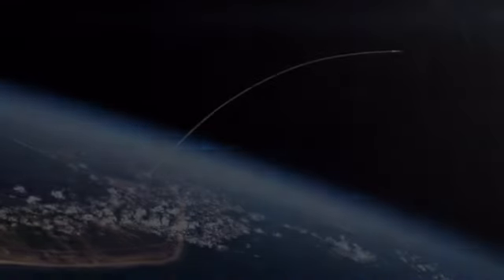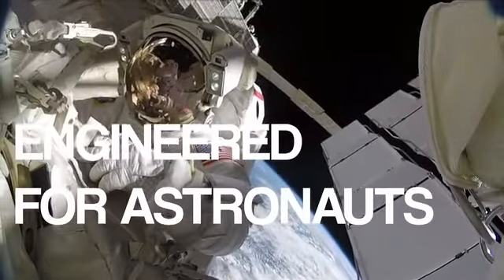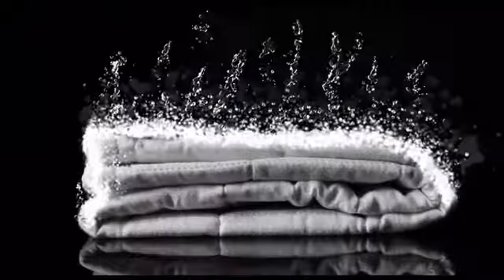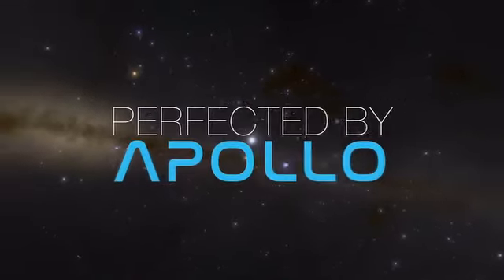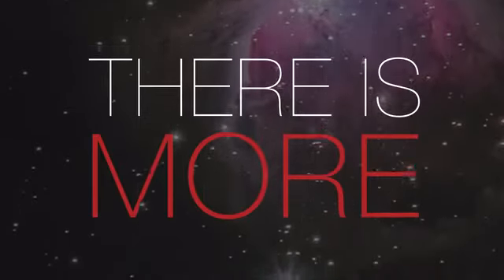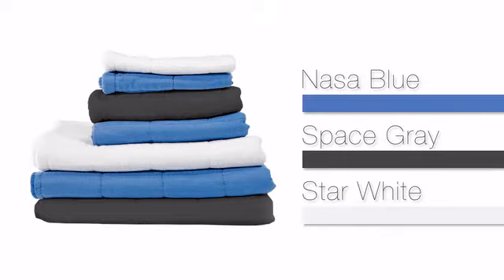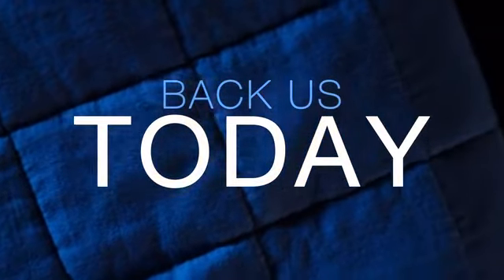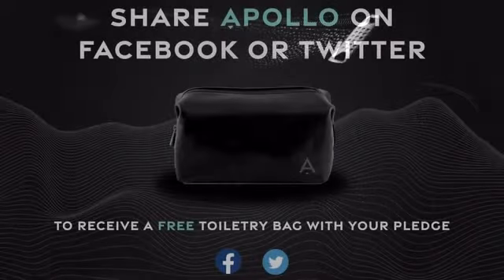Apollo Bath Towels | Best Bath Towels For Your Bathroom - Bath Towels | Choose Your Favorite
Luxury White Bath Towels
amazon services
best bath towels for your bathroom - 10 best bath towels for your bathroom (2020) ultimate guide.
discover the best bath towels for your bathroom to take your decor to the next level.
visit our best bath towels for your bathroom guide for more details: ..

top 12 best bath towels product information with links:..
top 10 best bath towels product links:..

today i'm sharing 10 unique and beautiful ways to roll and fold your towels to make your bathroom feel like a spa...

 we already spent hours analyzing these top 5 bath towels to ensure your worth buying.